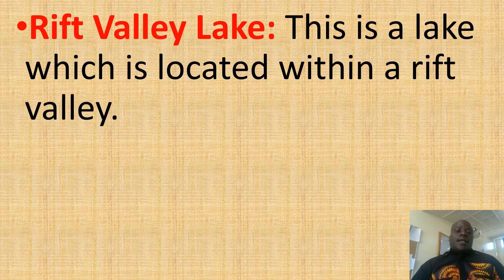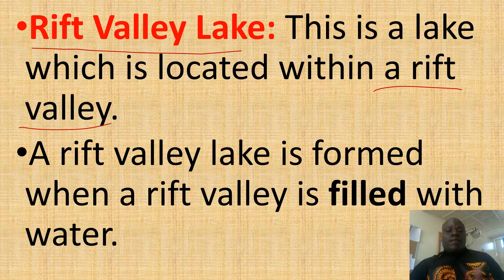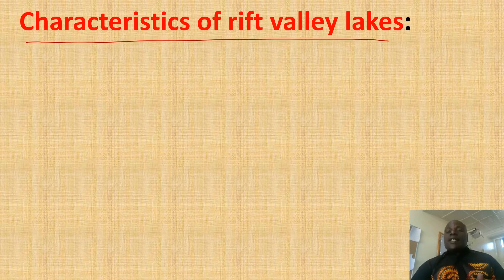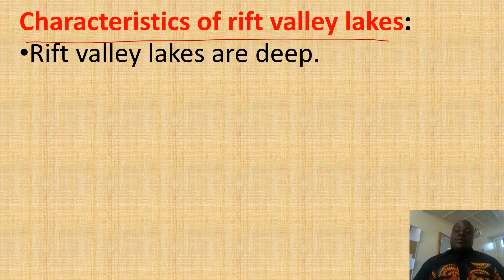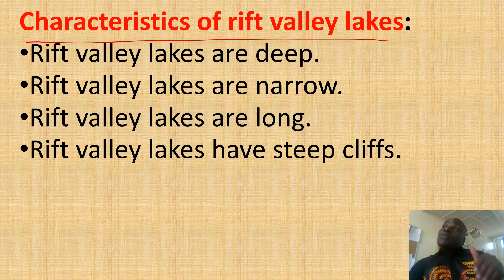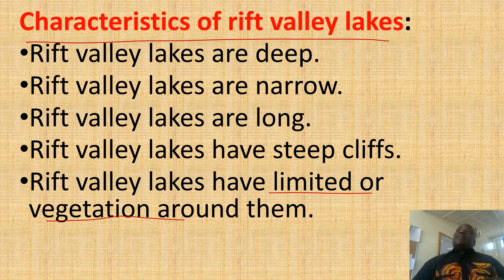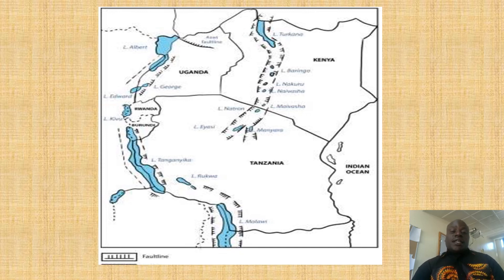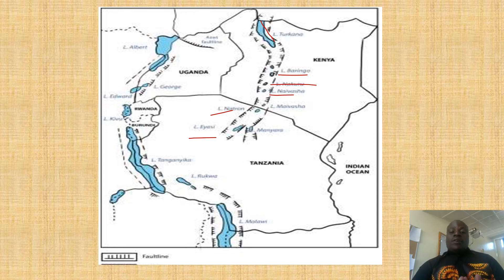RIFT VALLEY LAKE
This video explains how a rift valley lake is formed and the characteristics of  Rift valley lakes